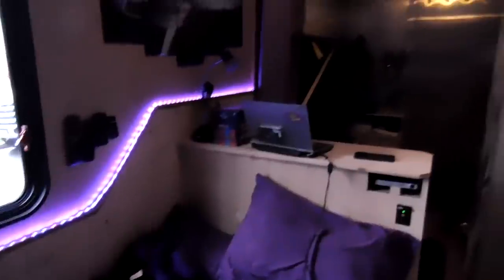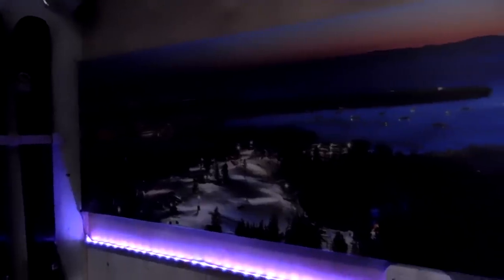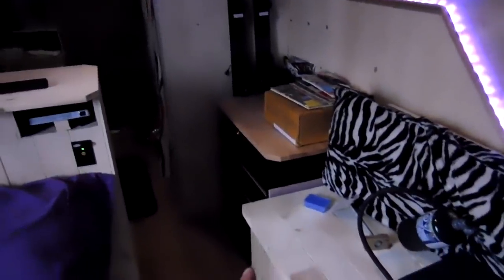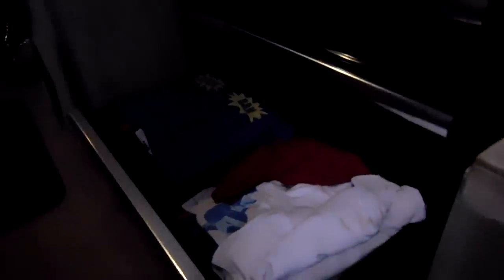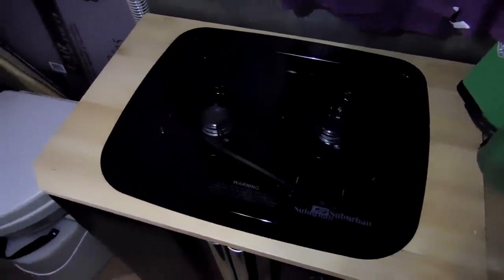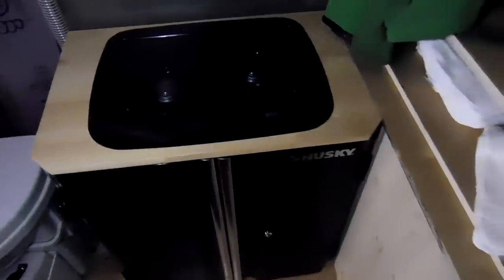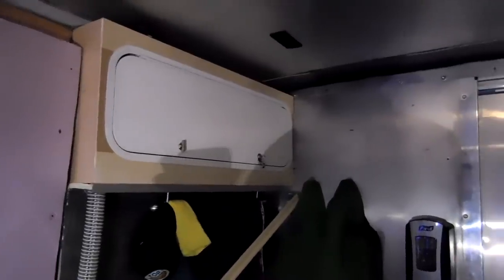Tool cabinet = vanlife stove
Continued work on the step van walls and furniture panelling, installed new dresser and stove from matching sets of tool cabinets from Home Depot. high quality, lockable, and damn sexy looking.

~ Do you like to comment "first!"? Well there's only one way to see my next video before anyone else! Become my patron

KEEP ON ROCKIN' IN THE FREE WORLD!!